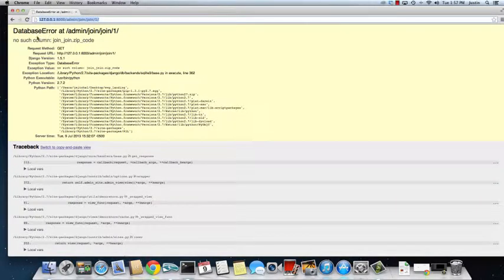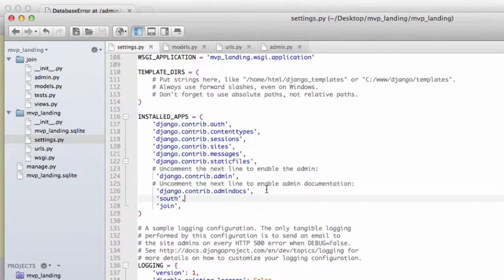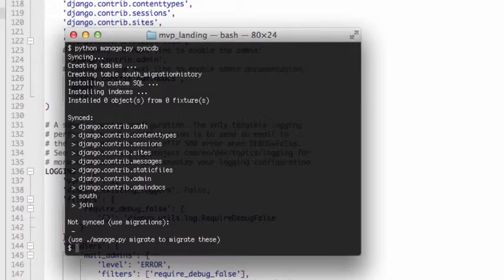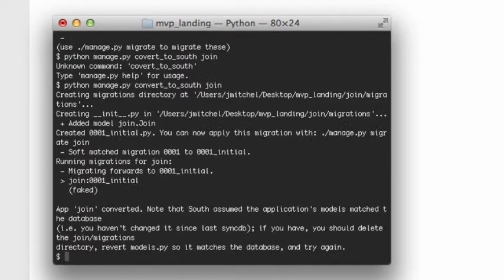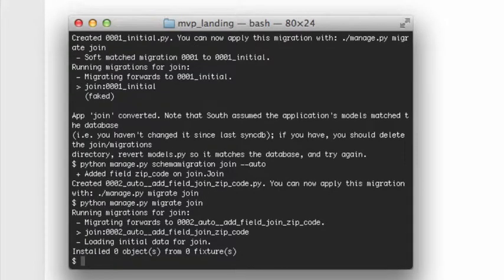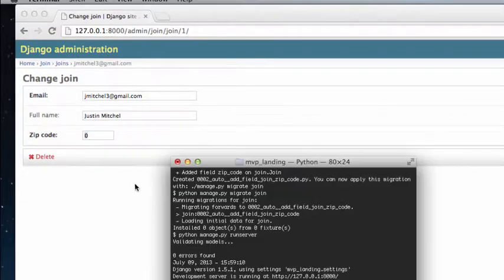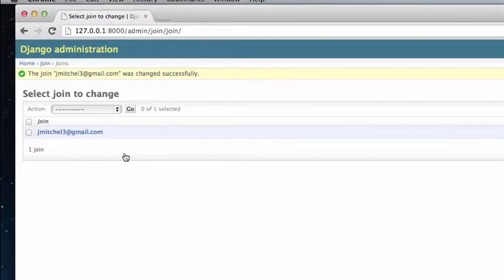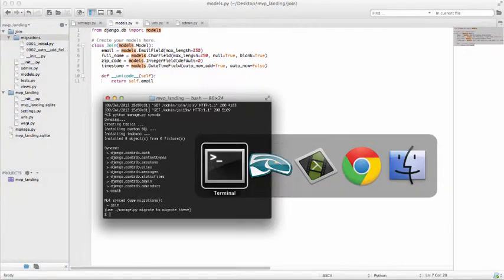Django Tutorial -- MVP Landing Page: Install South (3 of 17) Coding For Entrepreneurs